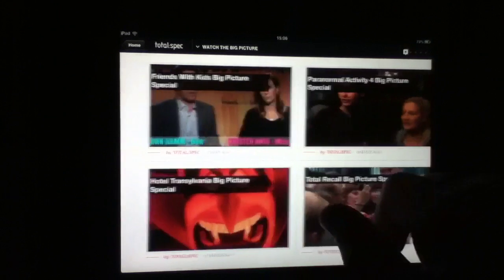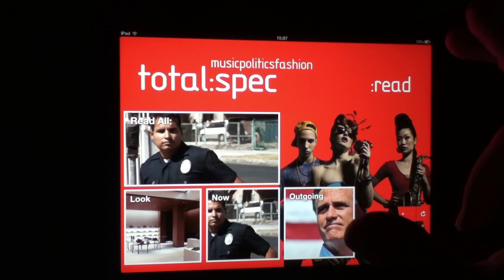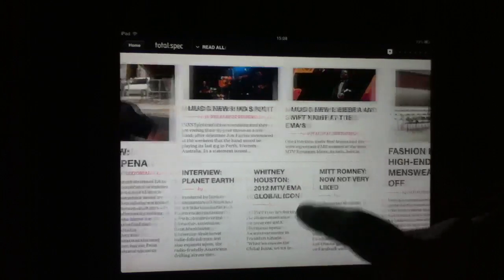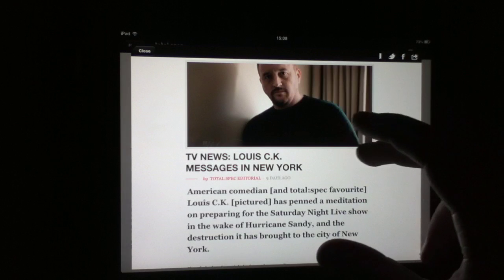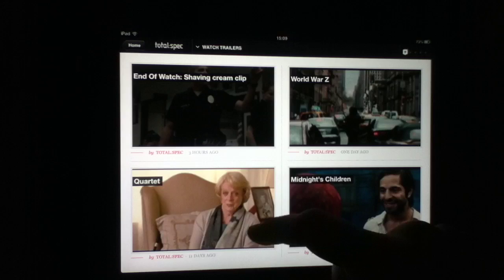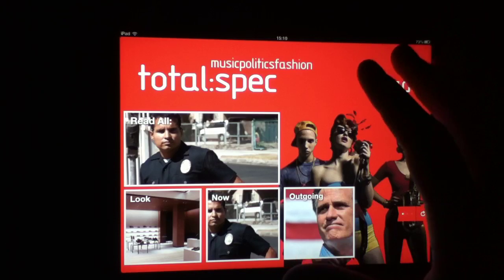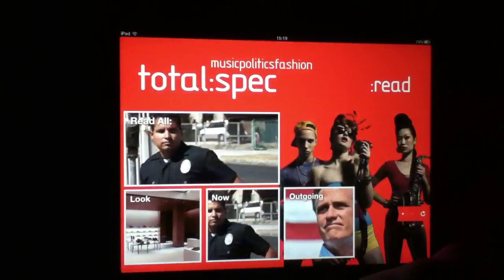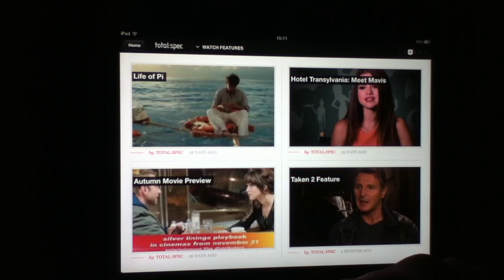Total:Spec iPad App Review